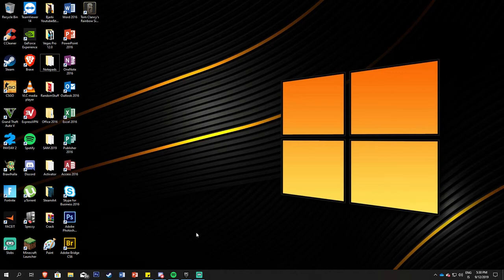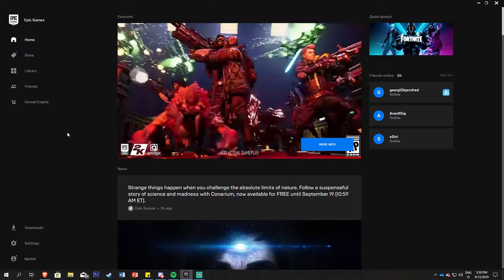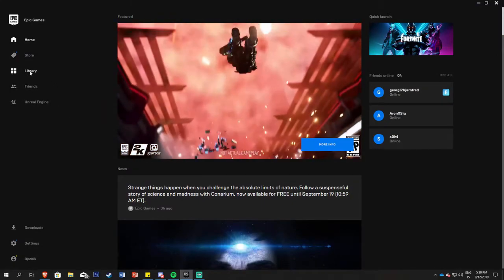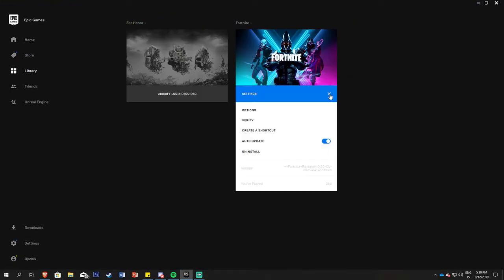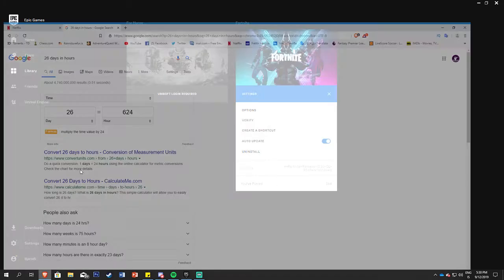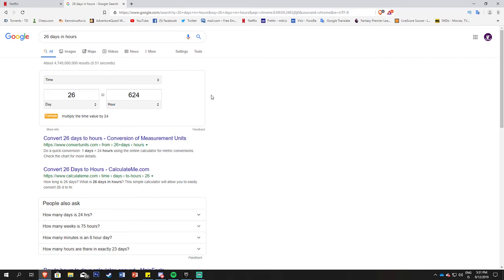How To See How Many Hours You Have Played In Fortnite 2023 **EASY**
In this video you learn how to see how many hours you've played in Fortnite. Works for old version of Epic Games Launcher.